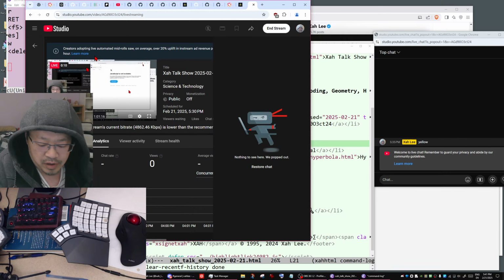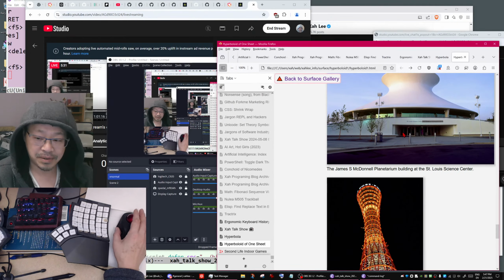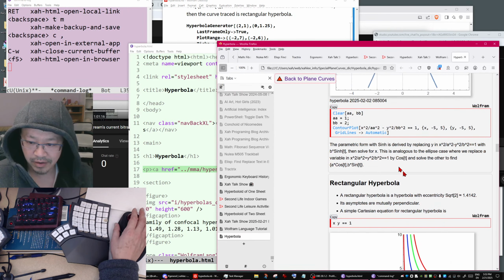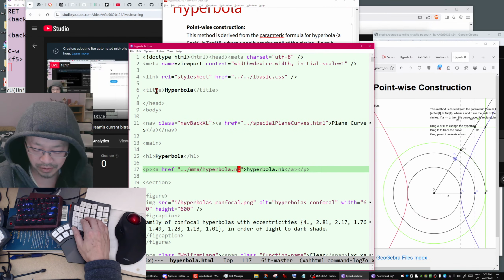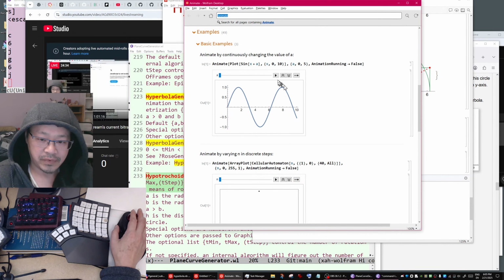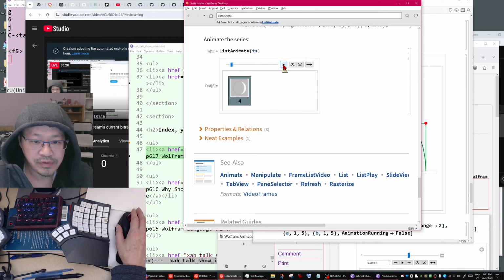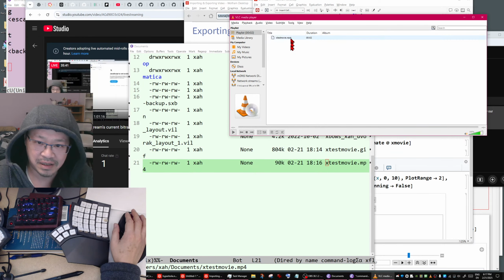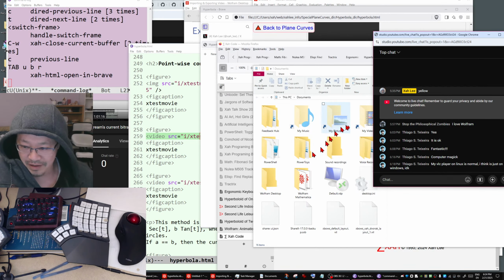Xah Talk Show Ep617 Wolfram Language Coding, Geometry, Hyperbola, Animation